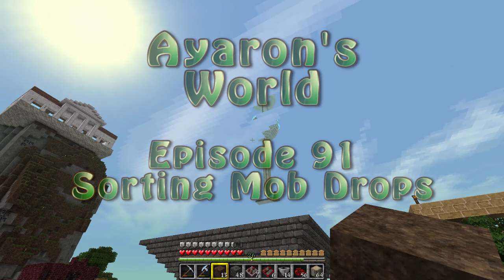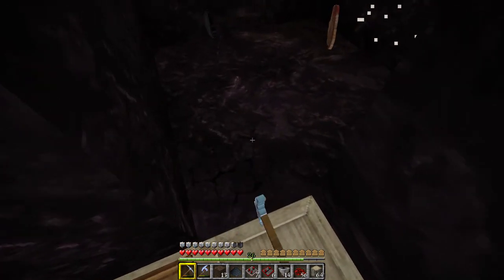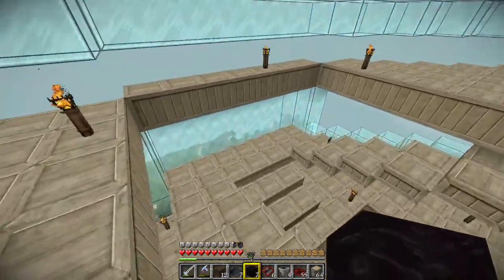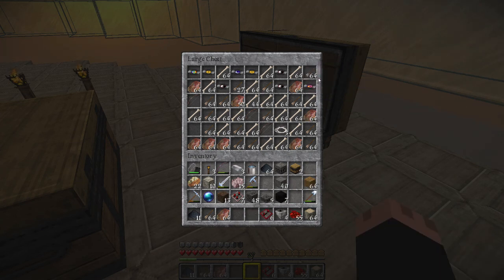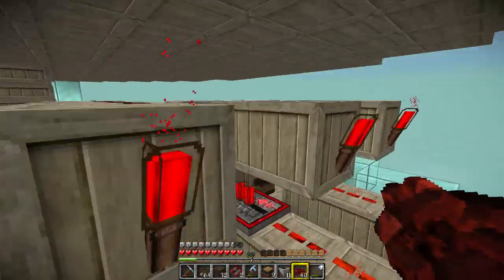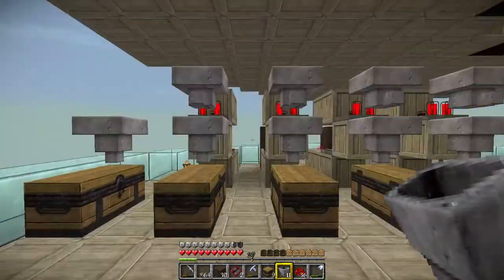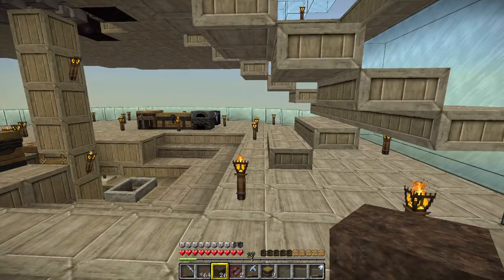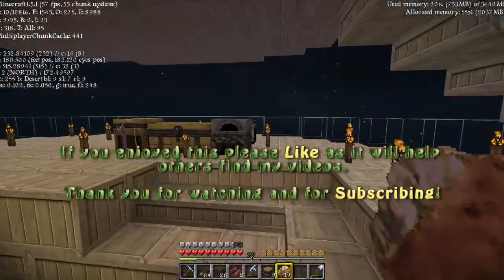Minecraft Ayaron's World 91 - Sorting Mob Drops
With the design sorted it's time to implement it at the Cloud Spawner.

New maps will be released when I feel there is enough progress to warrant it and when doing so won't spoil an upcoming episode.  Or when people remind me.

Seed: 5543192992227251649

Texture Pack:  Misa's Realistic with MCPatcher (all options ticked)